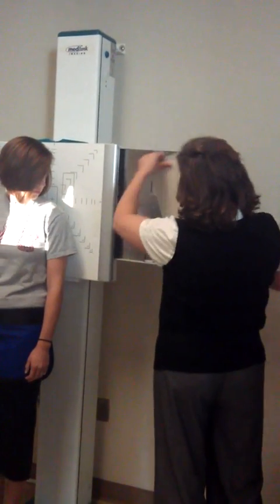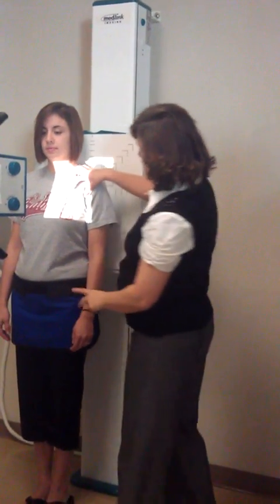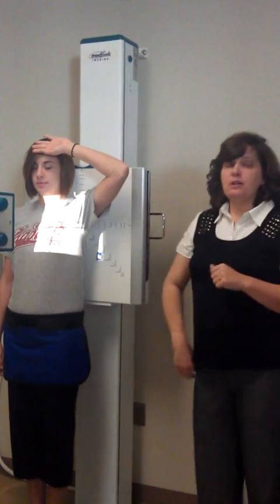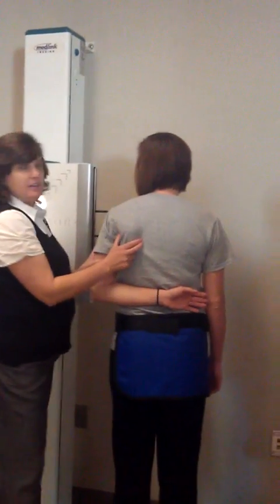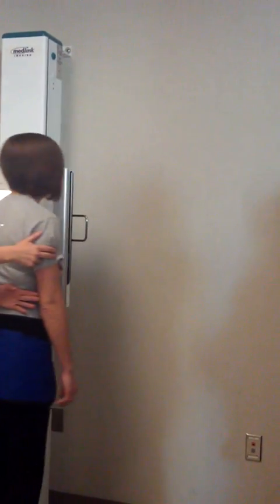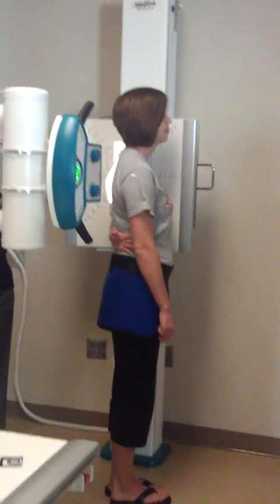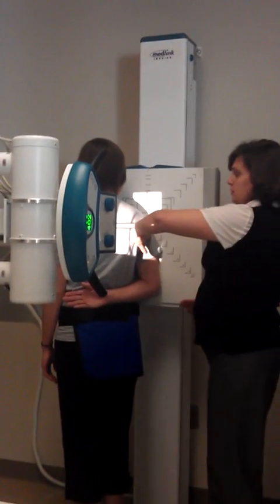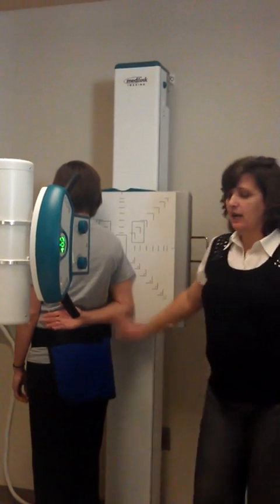X-ray clavicle and scapula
Radiography -112 scapula and clavicle X-ray